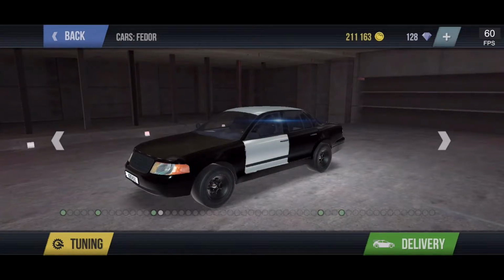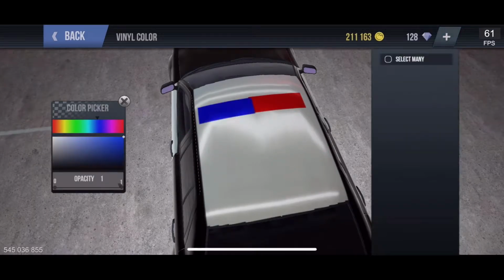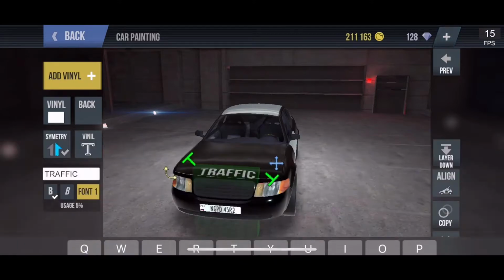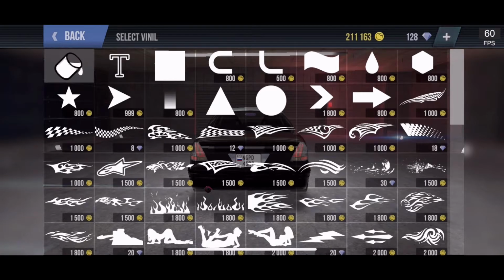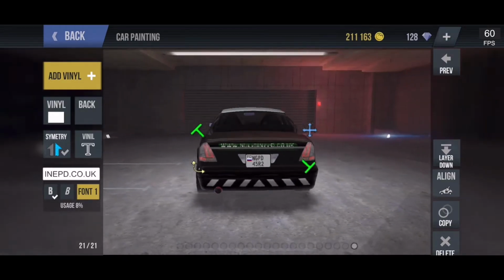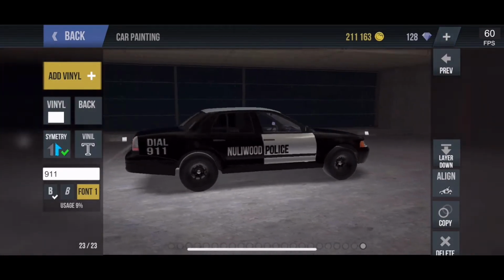MadOut2 How to keep your police car in Code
Today I show a simple way to make a MadOut2 police car and how to prepare it for patrol properly, first video on this second channel so I hope it does well!